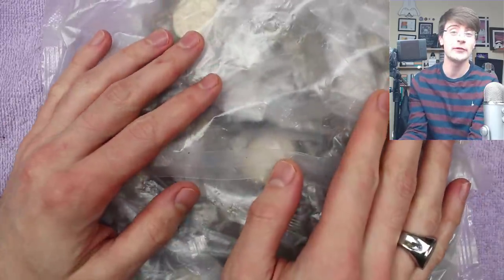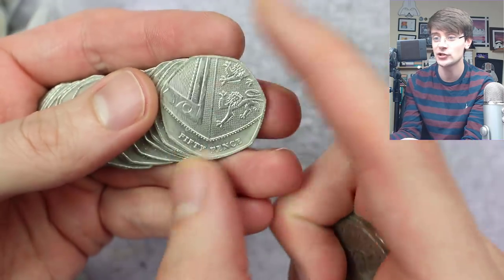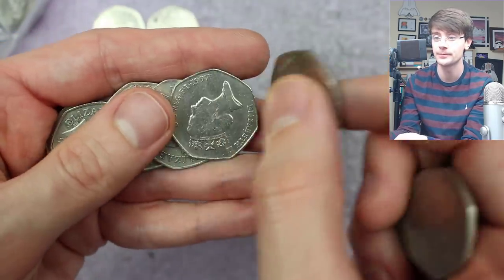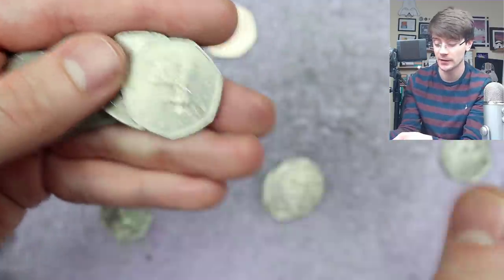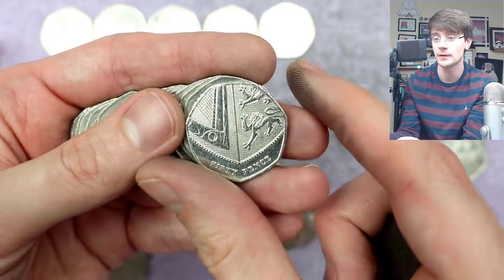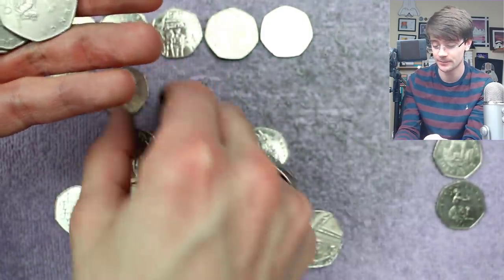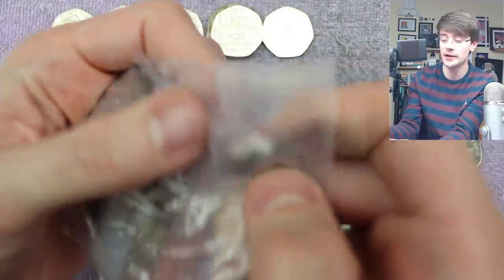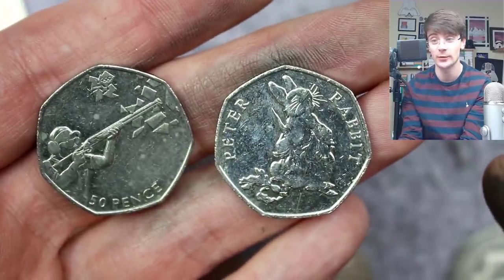What A Dirty Dictionary!!! £250 50p Commemorative Coin Hunt Bag #91 [Book 3]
Hello and welcome back today we continue the 50p hunt for the third time!!!